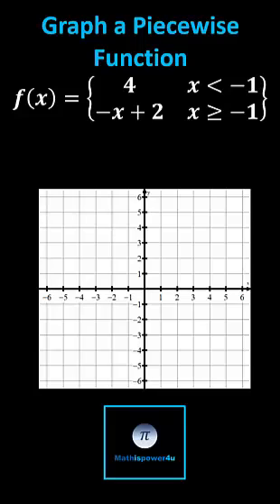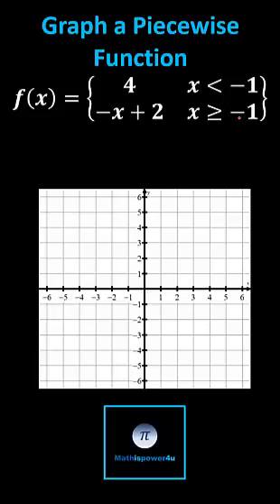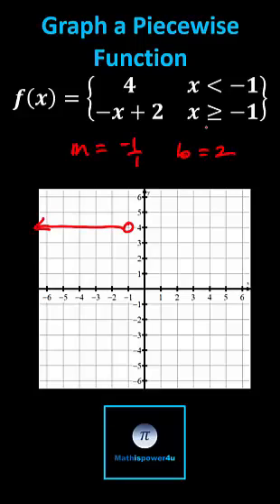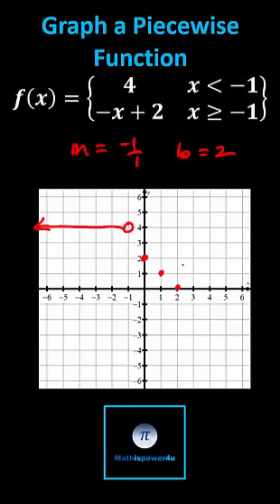Graph a Piecewise Defined Function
This video explains how to graph a piecewise defined function.